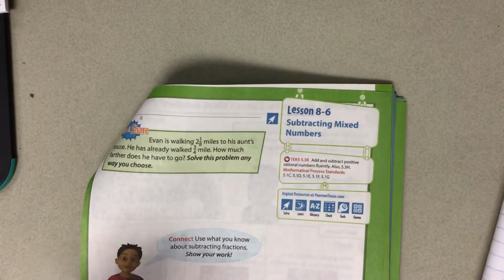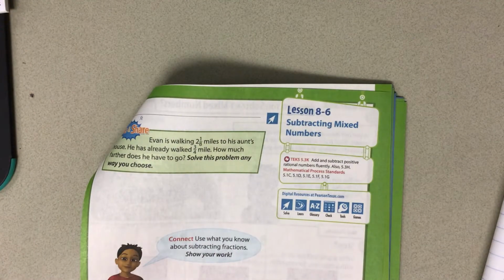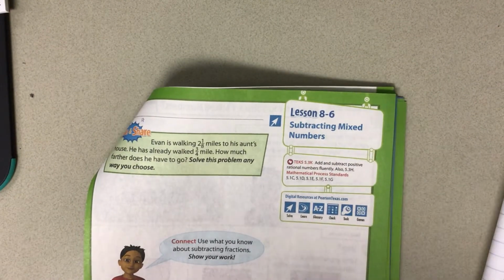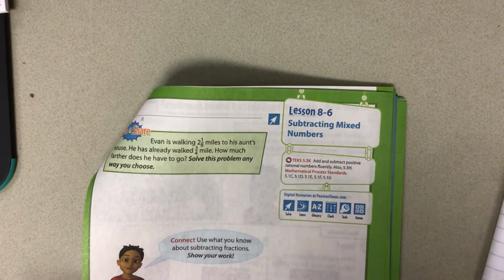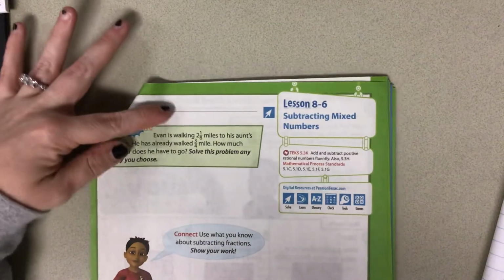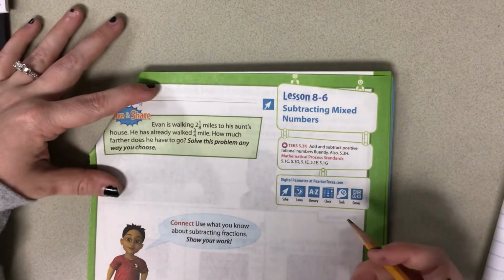Lesson 8-6 subtracting mixed numbers